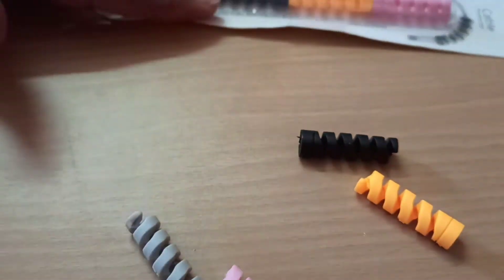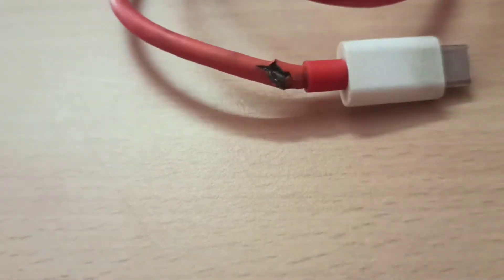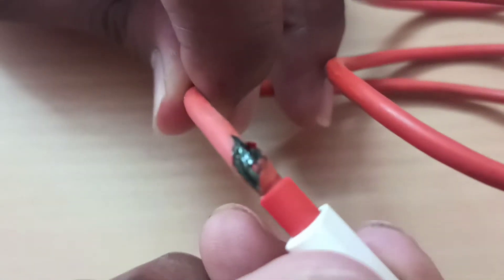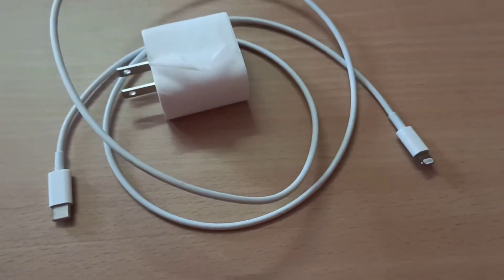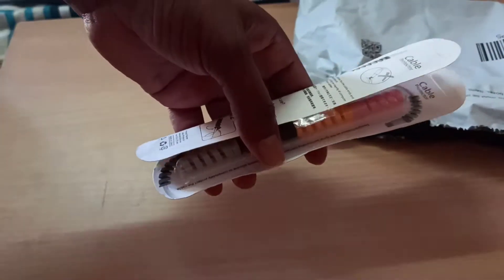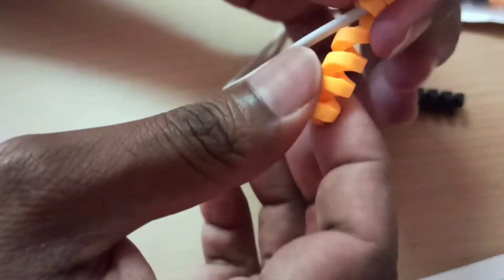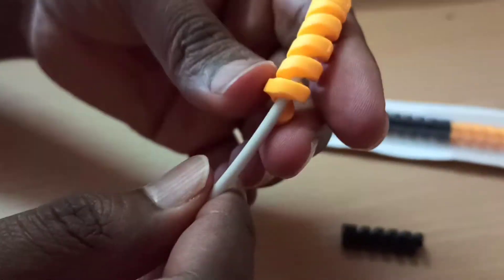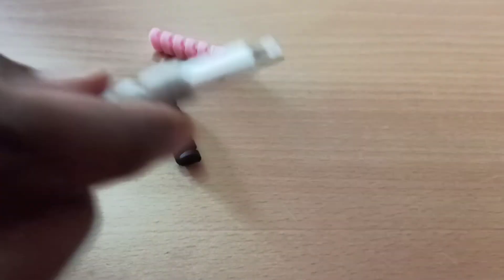Charger Protector || DataCable Savers || Wire Protectors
Product Link